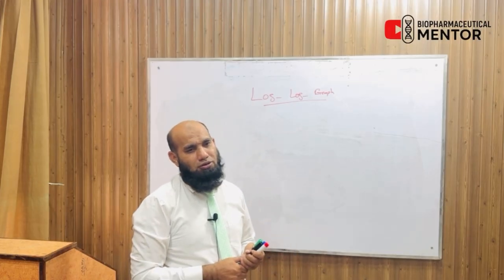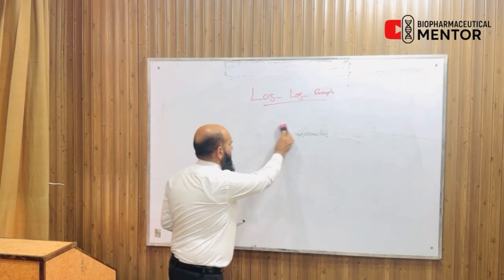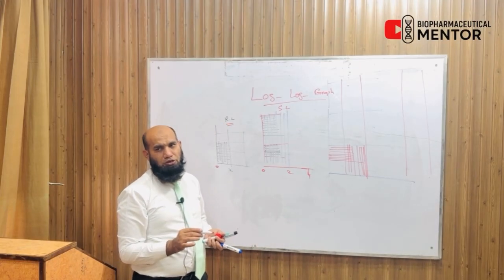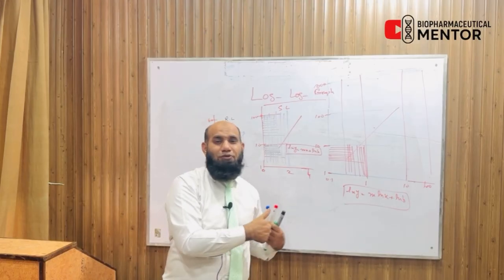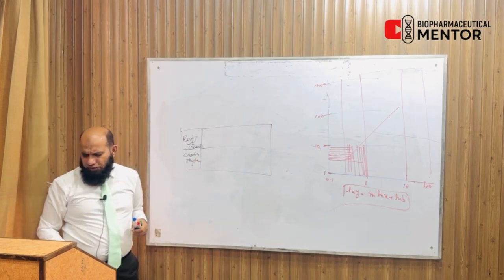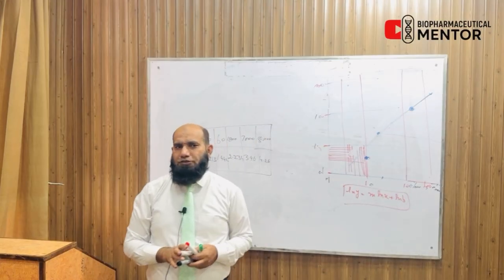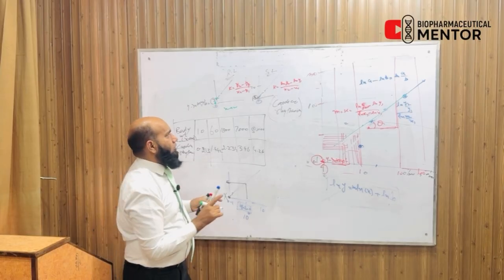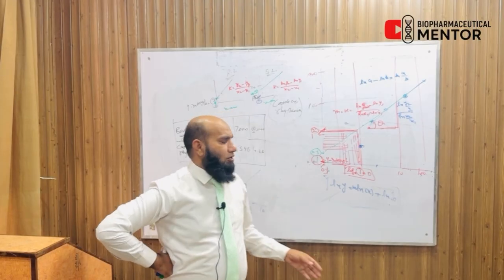Log-Log Graph Construction and its simple calculations